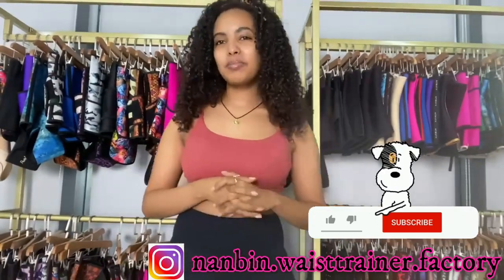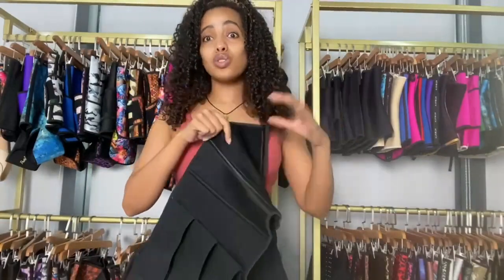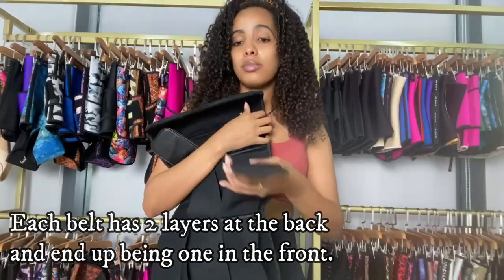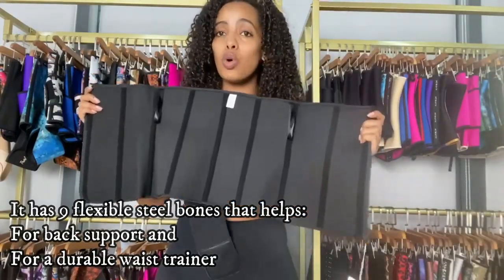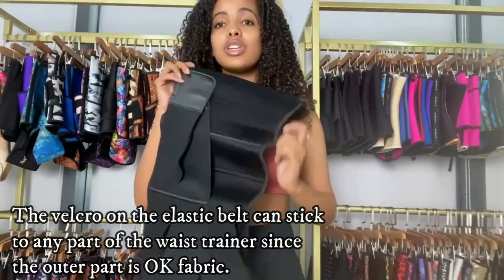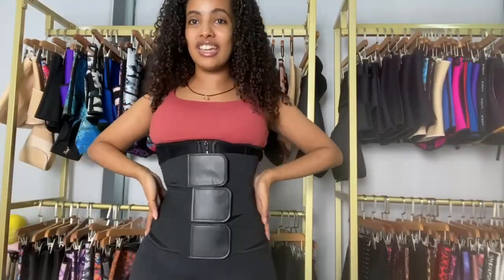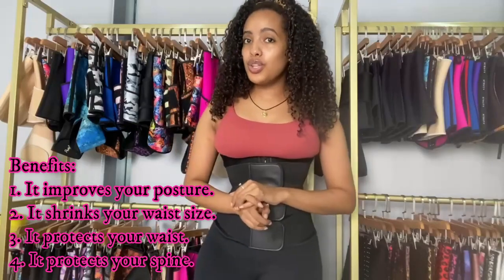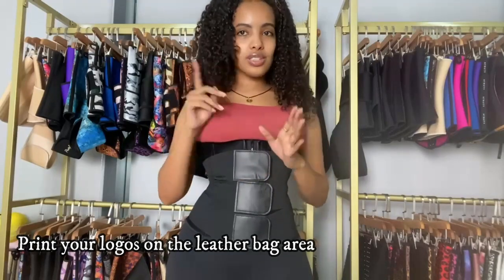OK Fabric Triple Elastic Belt Waist Trainer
Nanbin/ Waist Trainer/ Three belts